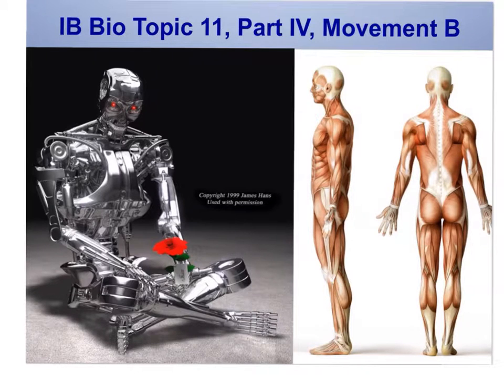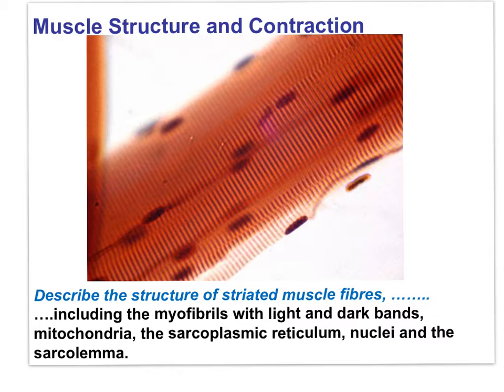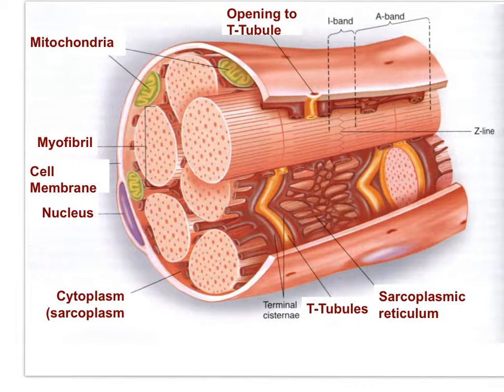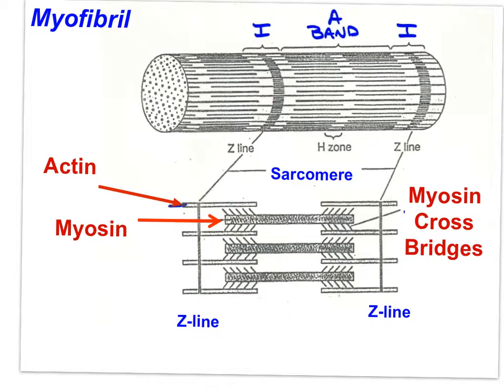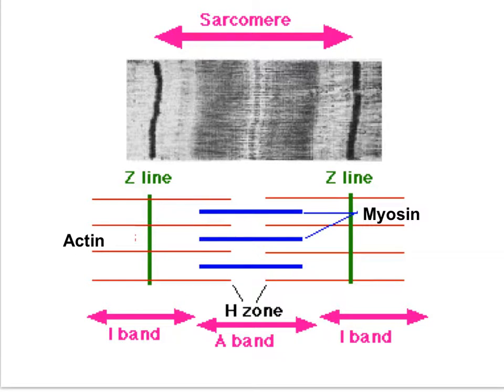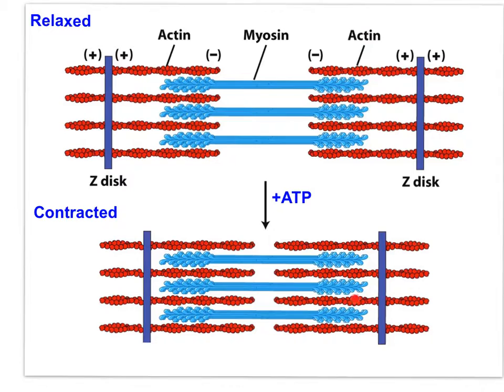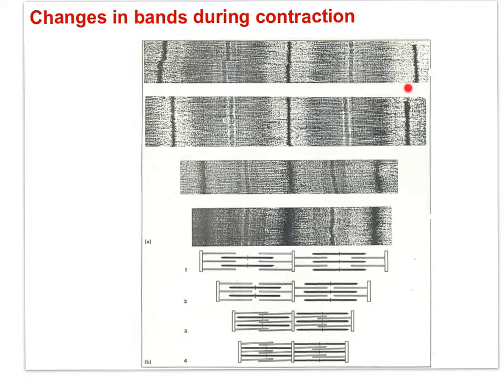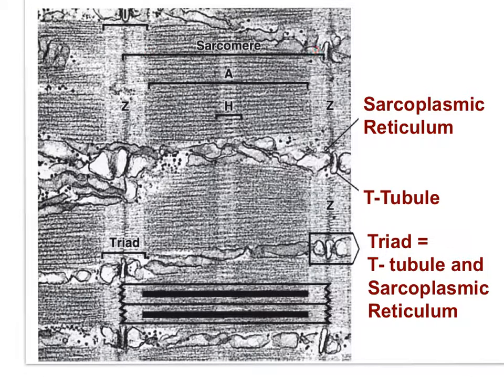IB Bio - Animal Physiology Part IV, Topic 11.2 (Movement B)